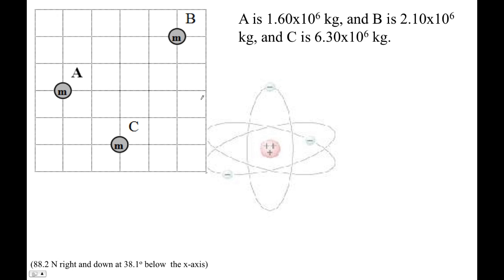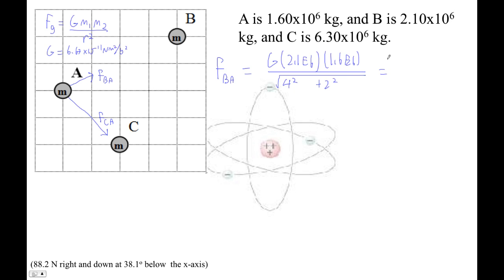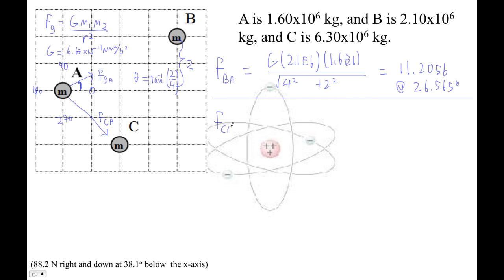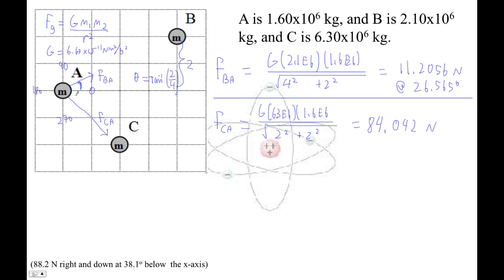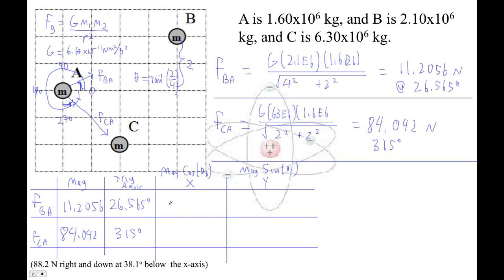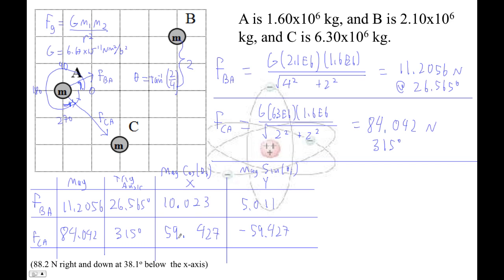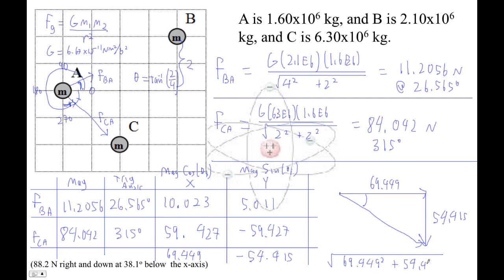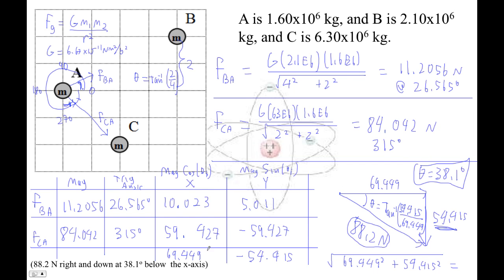HTPIB16D A16 1